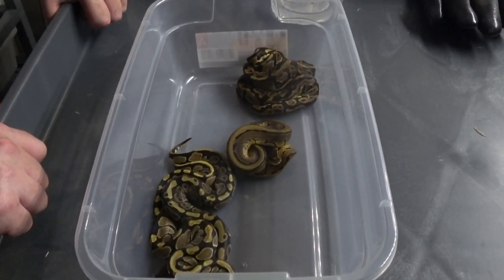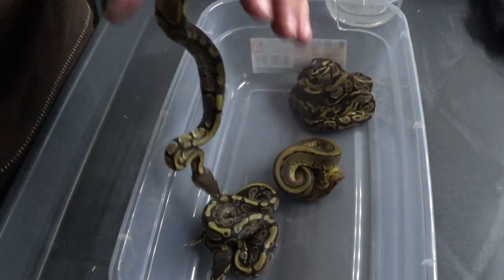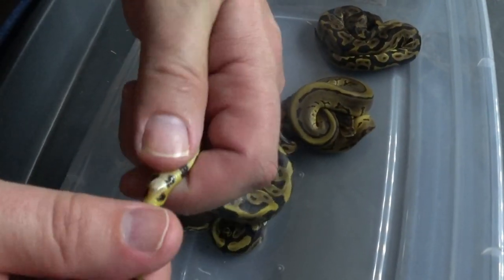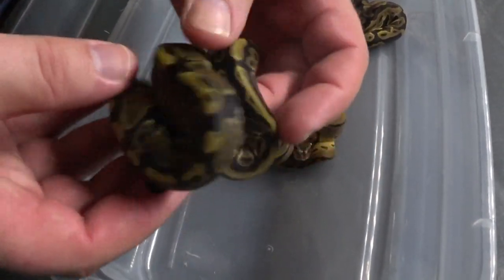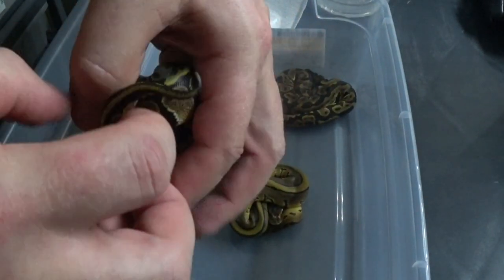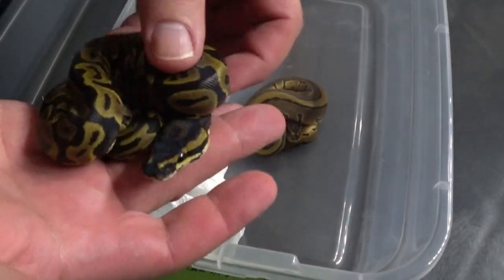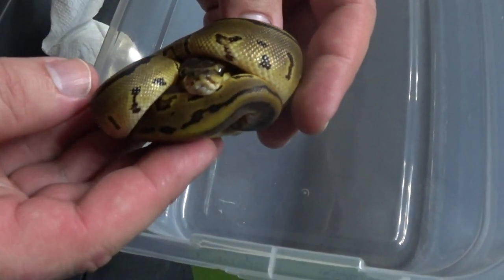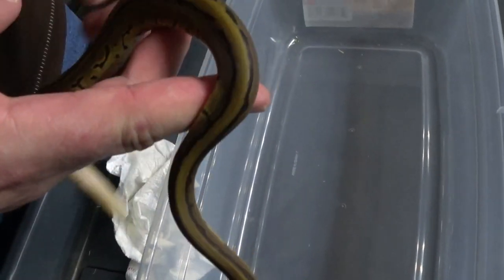MORE SNAKE BABIES!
We are Serpentine Dream, and this is our 8th clutch of 2017.  These babies came from pairing a Leopard male with a Pinstripe female Ball Python.

CL8 Post Shed 2017